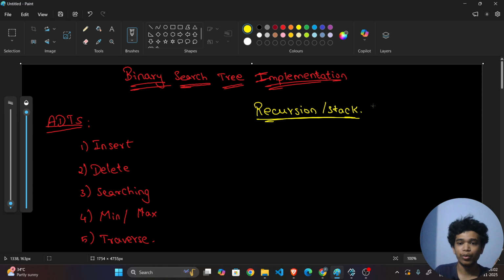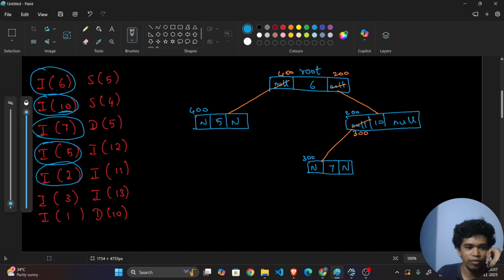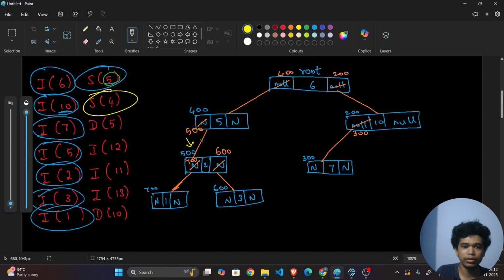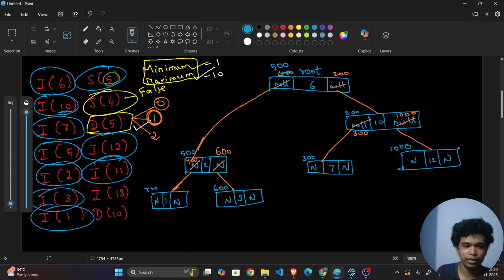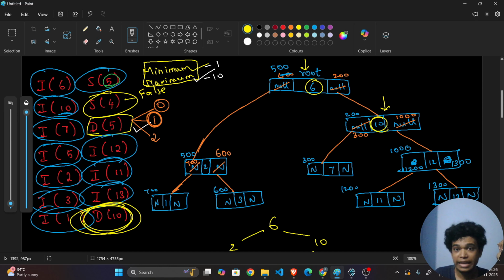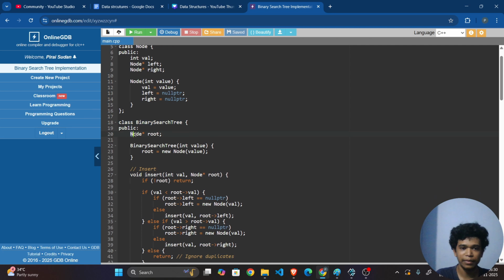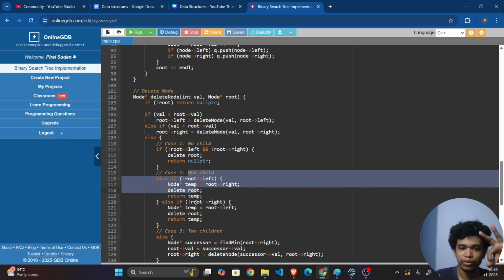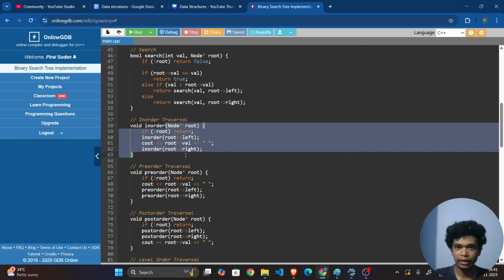Implementation of Binary Search Tree | GATE Exam preparation | End - Semester preparation.